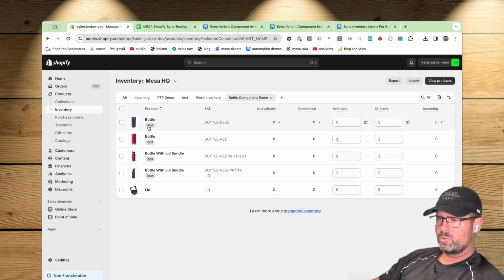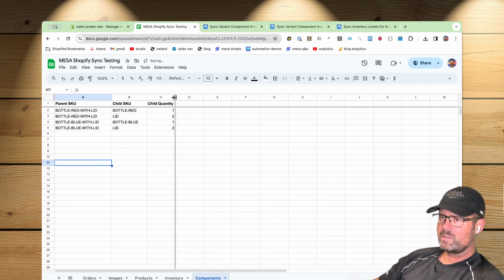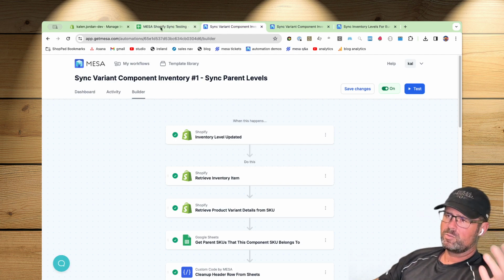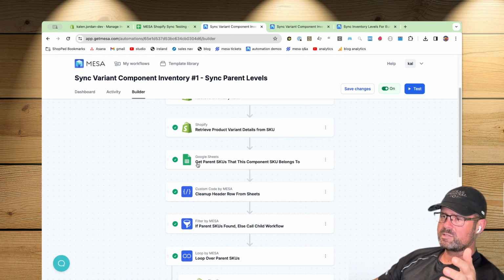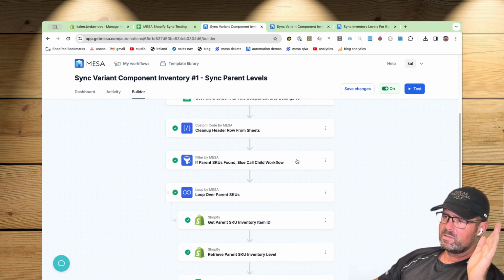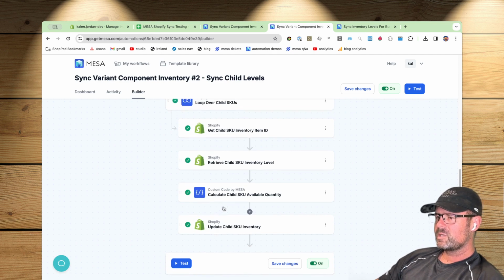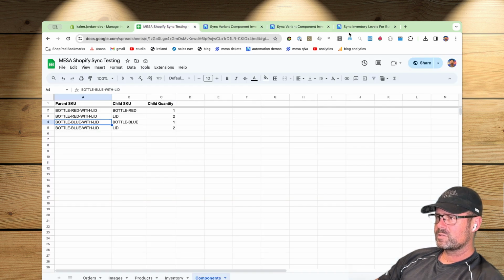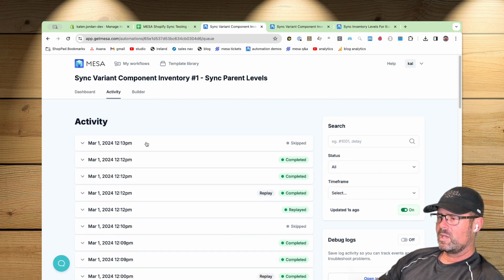Sync Inventory Levels For Bundle Components In Shopify Using MESA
If you cannot use Shopify’s native Bundles app for one reason or another, and you need to define mappings between your bundle products and component products, here is a set of workflows to do that for you.